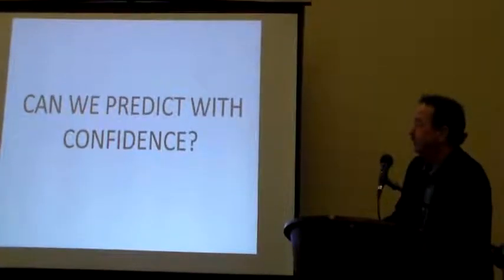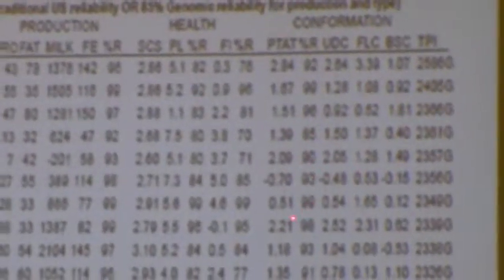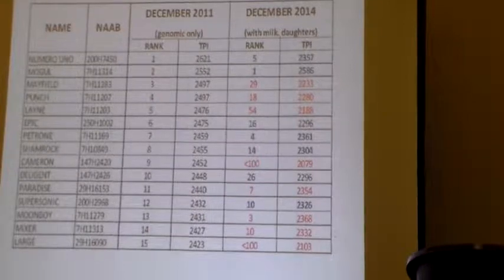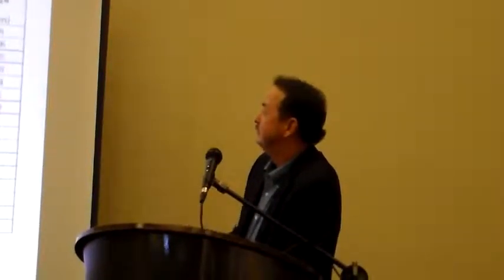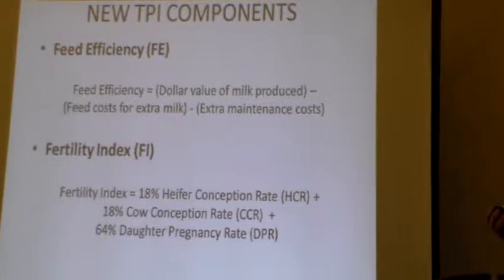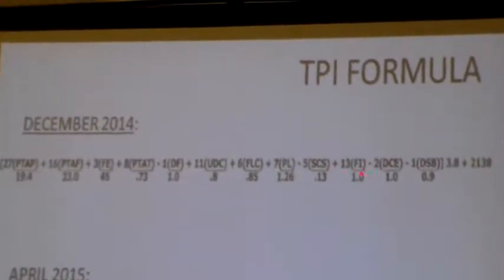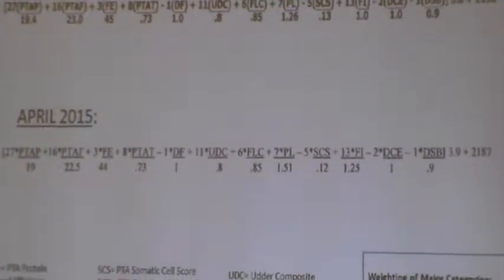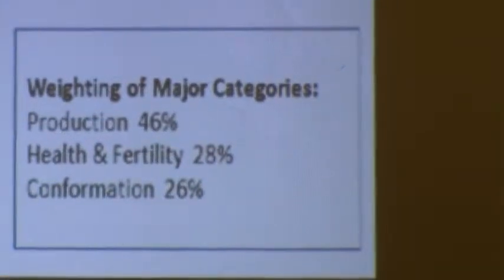Genomic use on Maddox Dairy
Pat Maddox discusses genomic use on Maddox Dairy at the 2015 California Holstein Convention